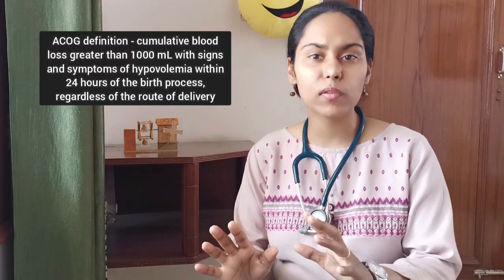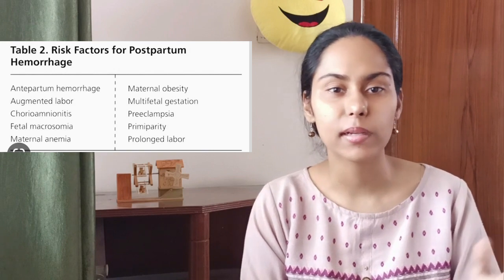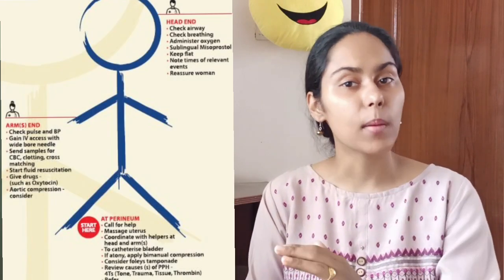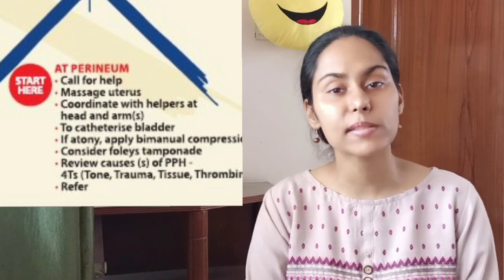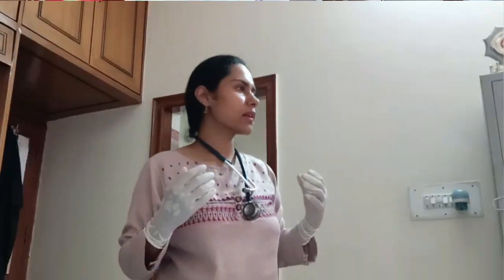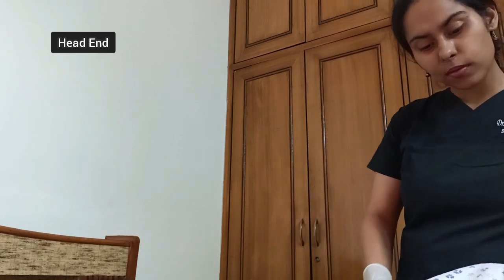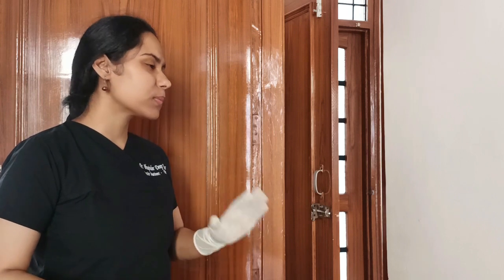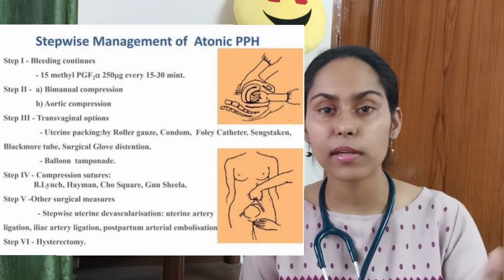Postpartum hemorrhage-PPH Drill- PracticalAspect-Role Play-Mangement in Simple Terms@Love_Obs_Gynae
PPH - an Obstetric Emergency
You require a Team Approch.